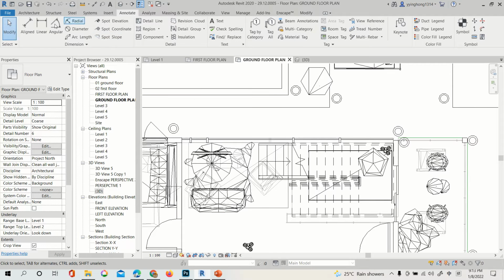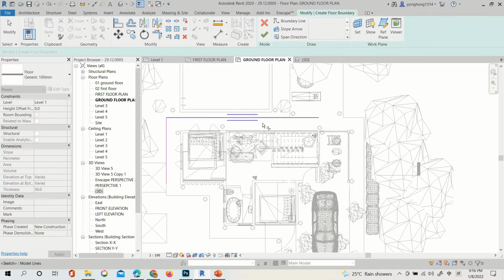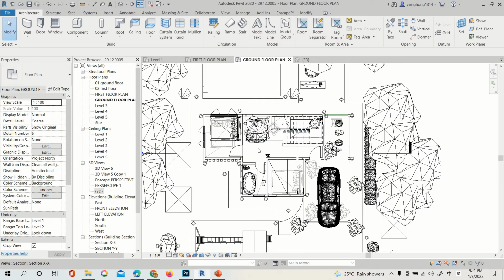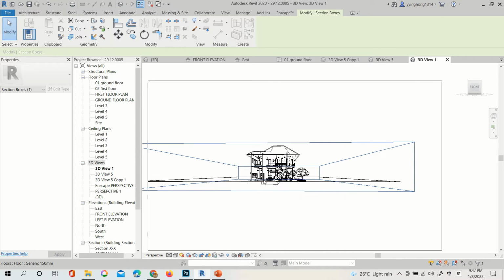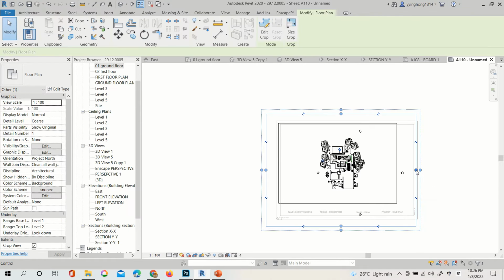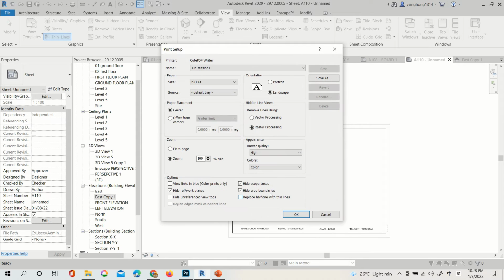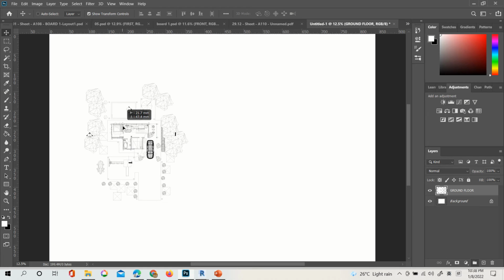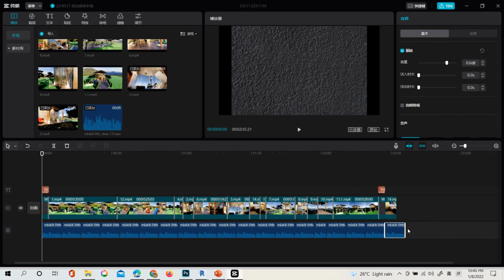VIDEO REVIT TUITIO ( 01DSB20F1028)